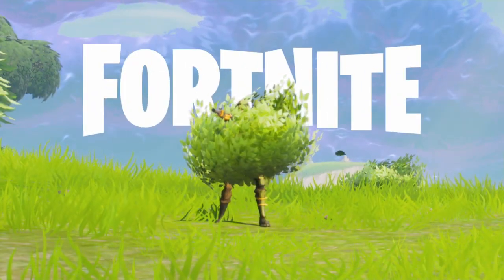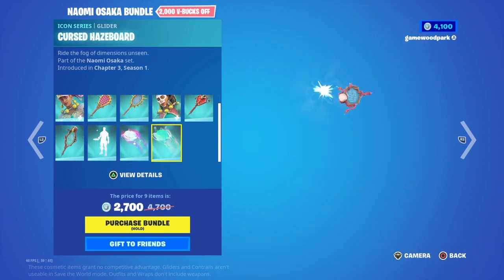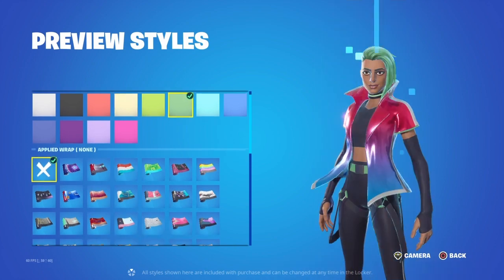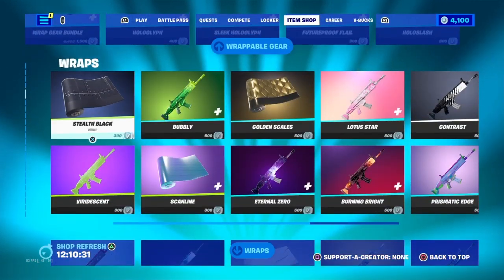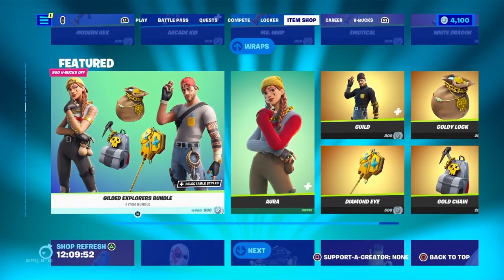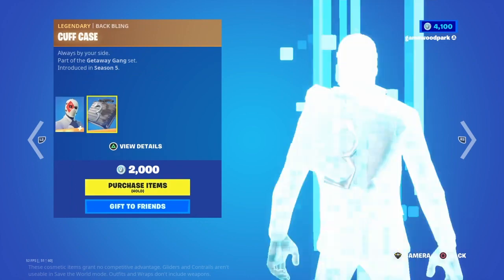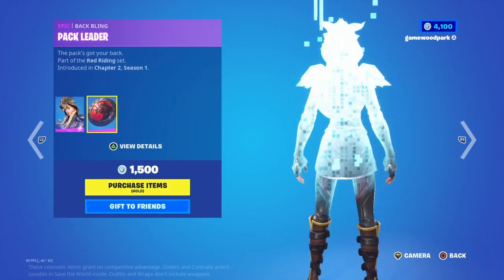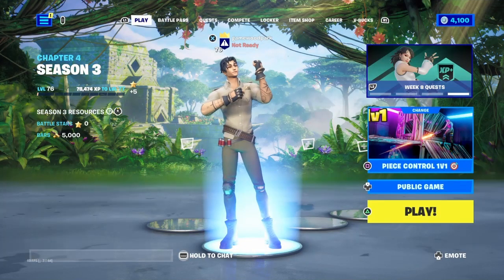Fortnite July 29th Item Shop! // NAOMI OSAKA Bundle Returns! \\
In This Video, I Showcased The Fortnite July 29th Item Shop And The "NAOMI OSAKA Bundle" Has Returned To The Item Shop!

Sorry For Posting This 1 Hour Late And Just A Quick Reminder I Post These Types Of Vids Daily At 2:00pm UK Time On Holidays, Bank Holidays And Weekends But On School Days I Post Them At Around 5 To 6pm UK Time! If You Want Some More Info About About This Channel Then Make Sure To Check Out My YT Trailer And My FULL YT Schedule (links in desc) And If You Want Some More News About My Channel Then Make Sure To Check Out My Community Page! Don't Forget To Vote On My Poll (link in desc) You've Got Until August 1st To Vote, So Make ure You Vote Soon, And While You're At It, You Can Also Check Out My Community Page!